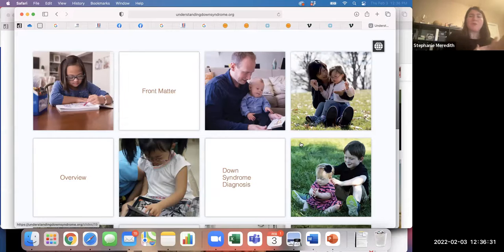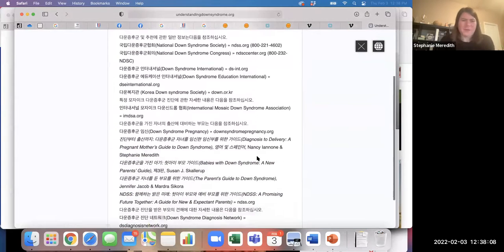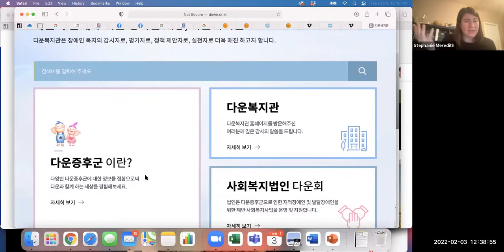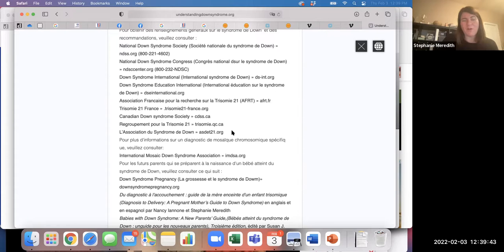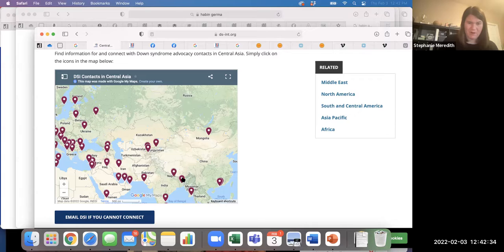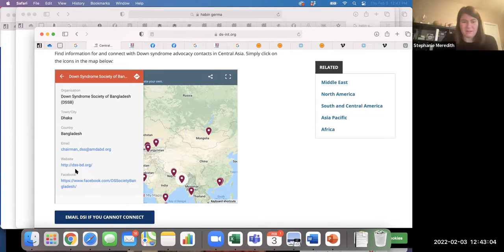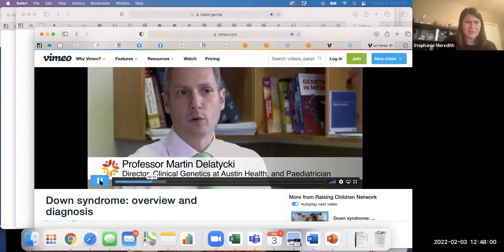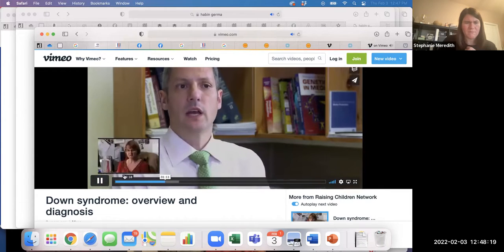How to Find Information about Down Syndrome in Another Language